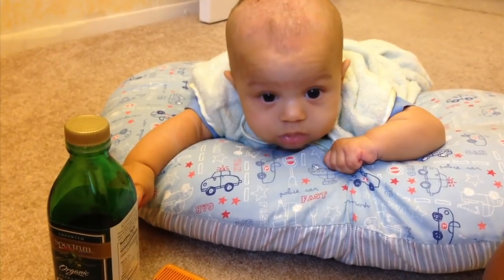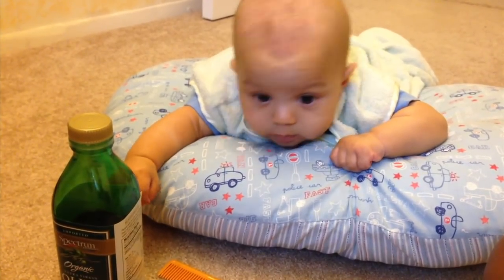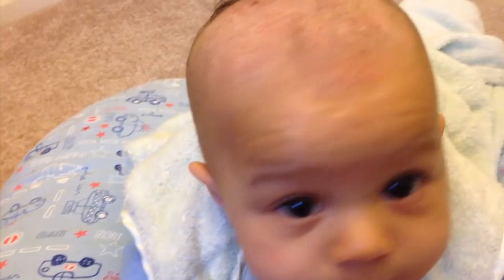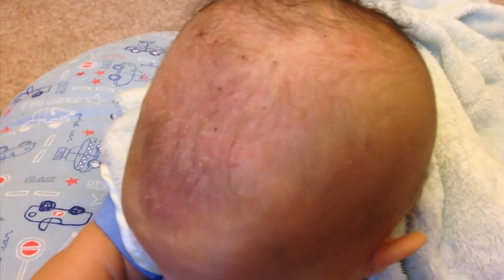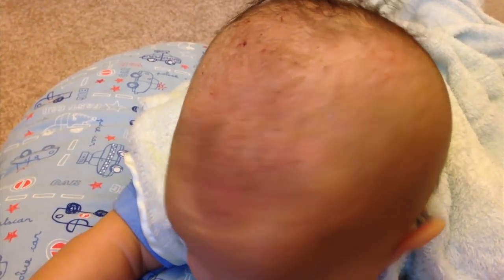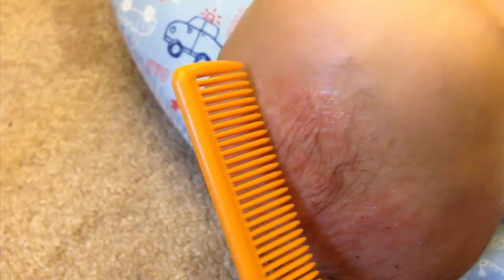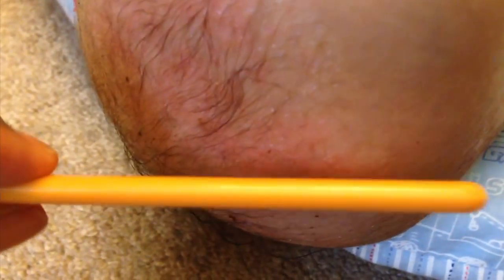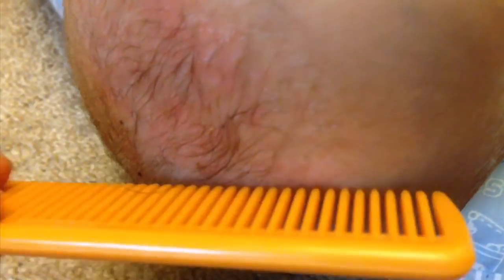How to Get Rid of Cradle Cap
When I discovered that Baby O had cradle cap, I knew that I had to do something to get rid of it. Here's how I did it. You can find more info and pics at Weather Anchor Mama